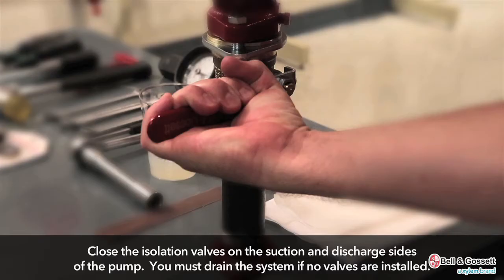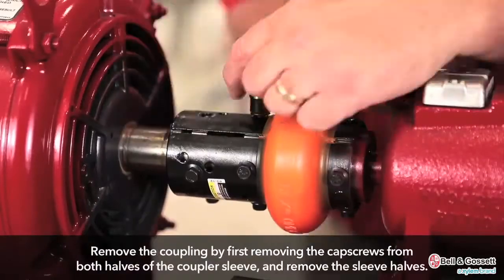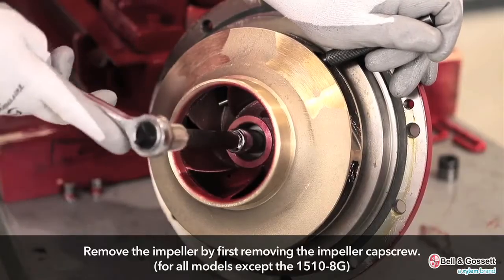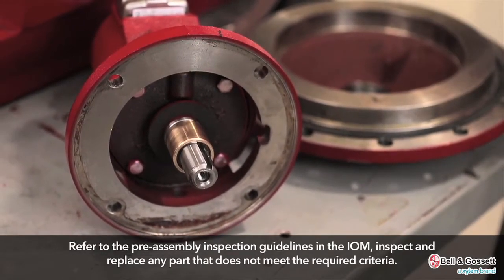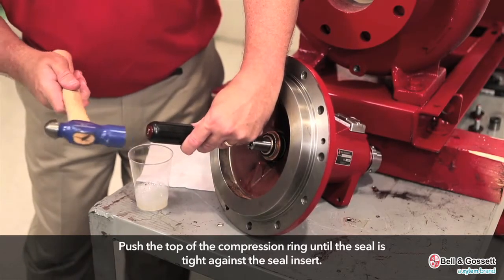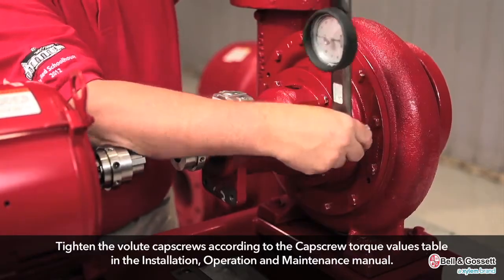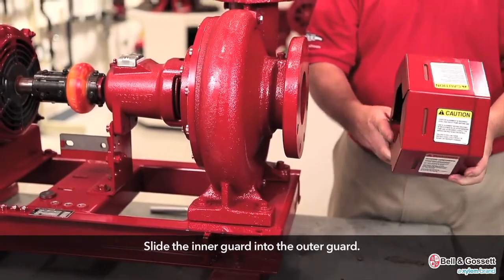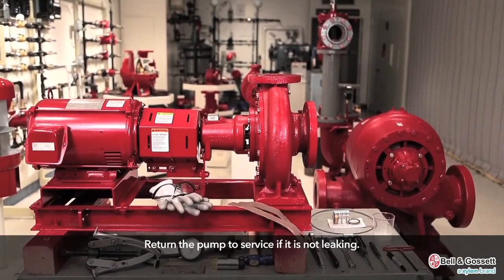Bell & Gossett Series 1510 Pump Maintenance: Step-by-Step Guide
Watch our six-part tutorial for Bell & Gossett Series 1510 Pump Maintenance. Direct training from Bell & Gossett's industry-leading Little Red Schoolhouse.